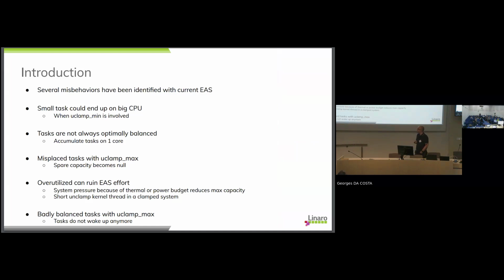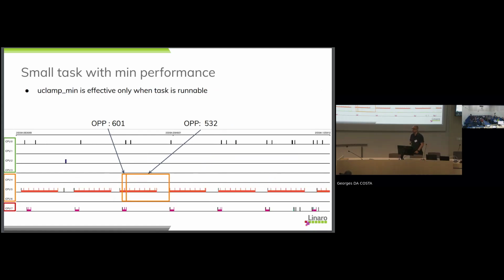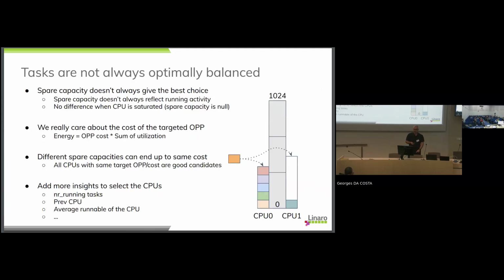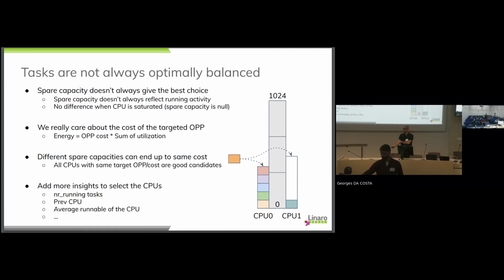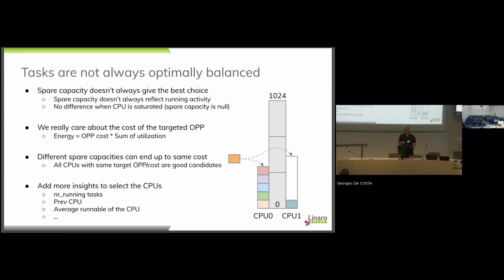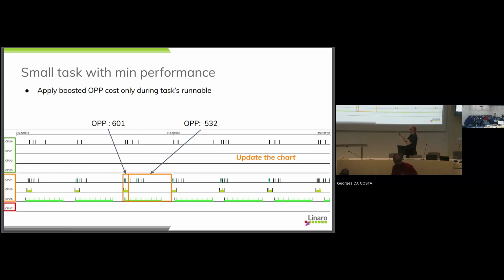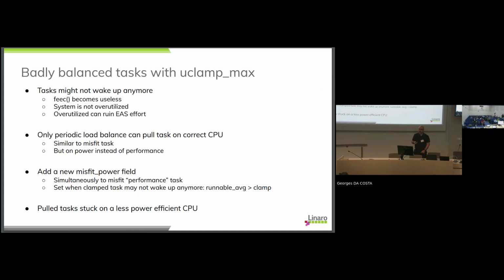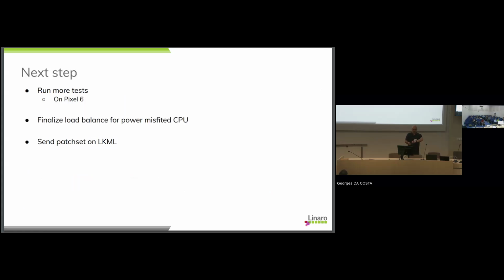02 - OSPM 2024 - Vincent Guittot, Linaro - Fixing Improving and extending EAS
Conférence OSPM - 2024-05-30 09_45 - Vincent Guittot, Linaro - Fixing Improving and extending EAS